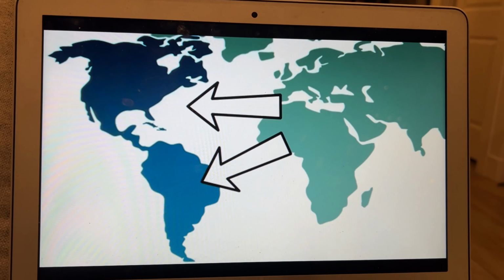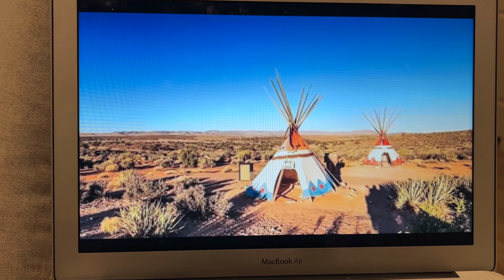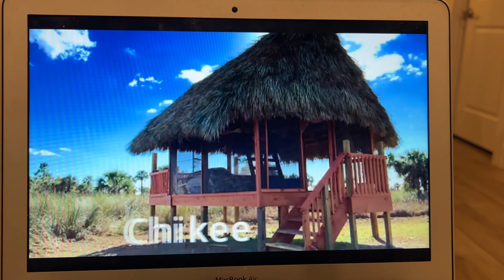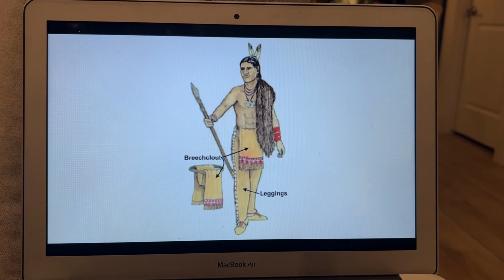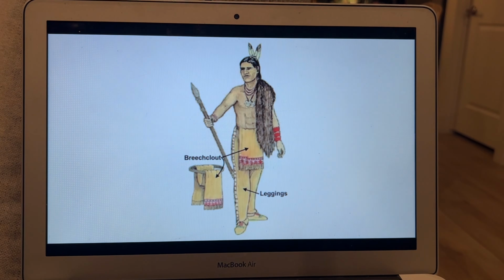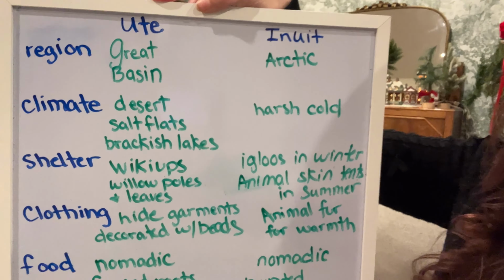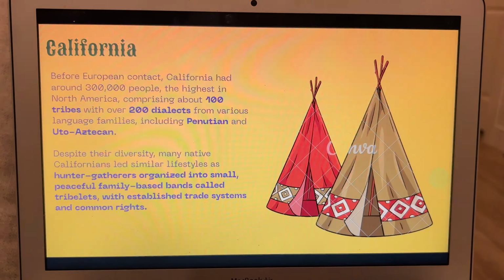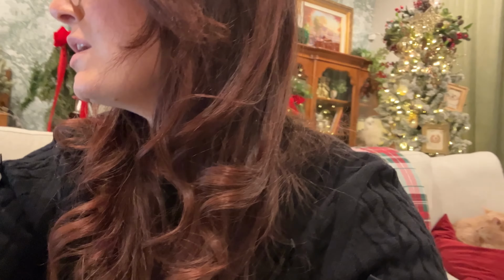D690 Task 1